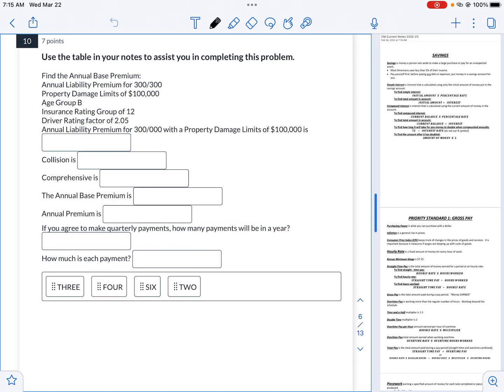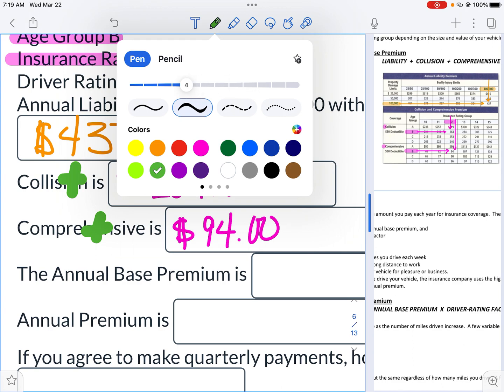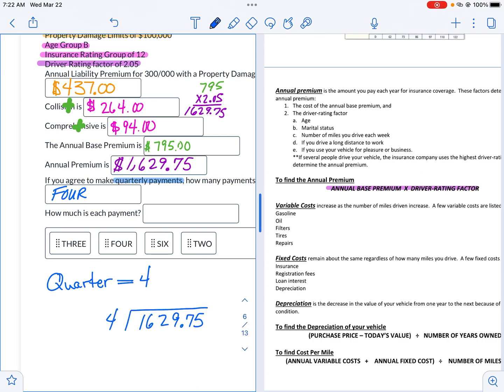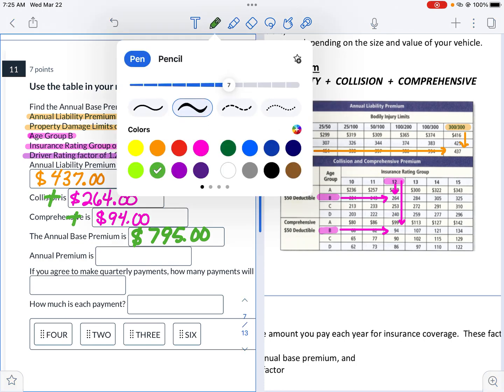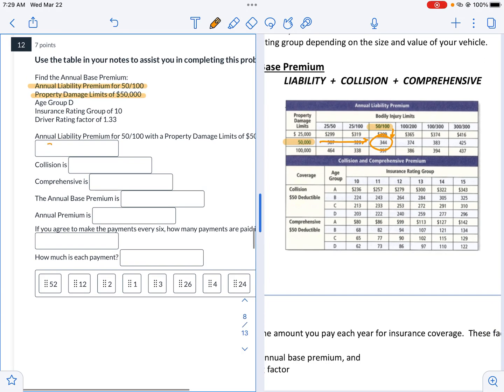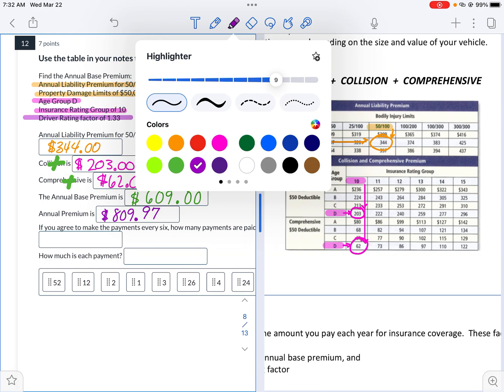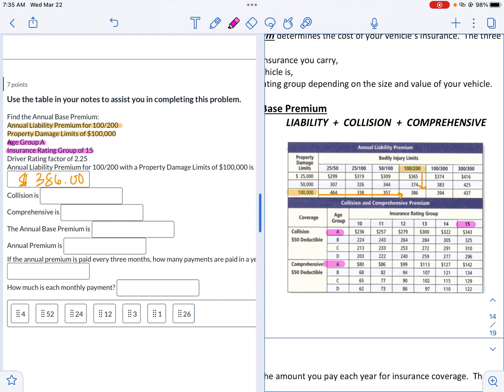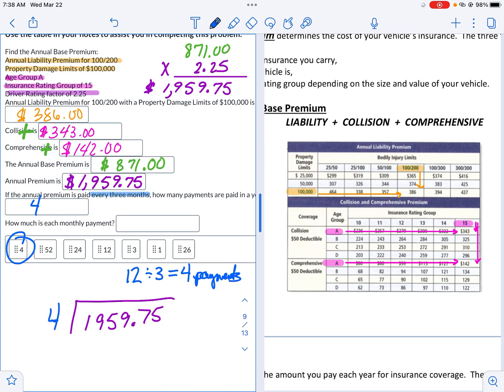Annual Base Premium Car Insurance